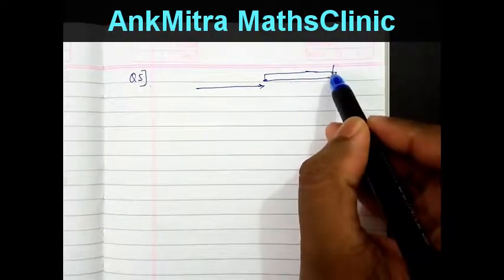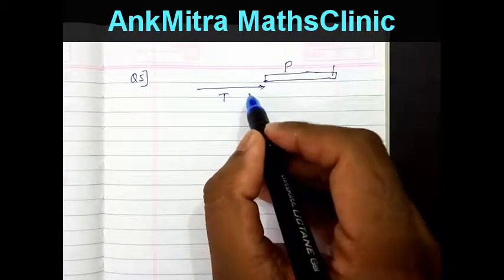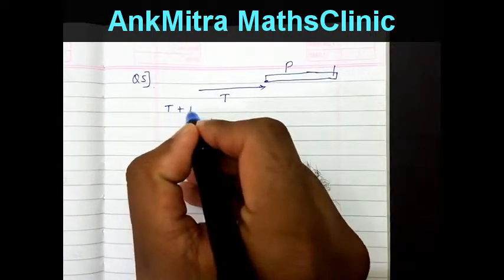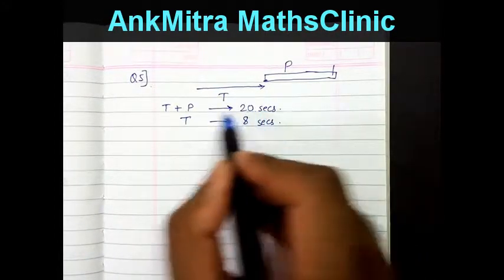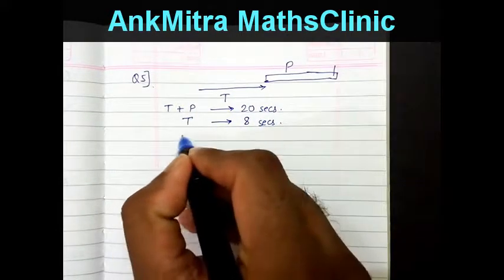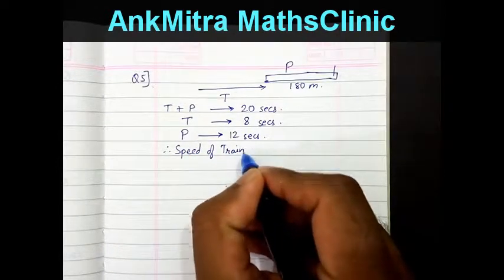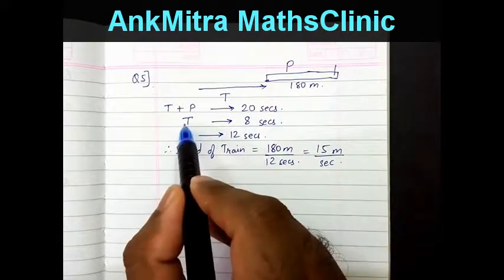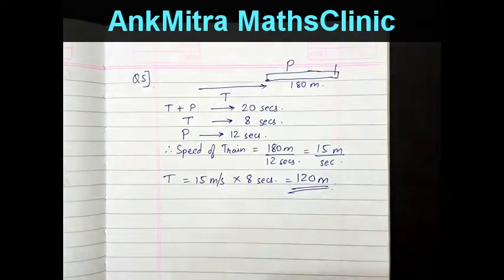Maths || English || Find train length; train passes a man in 8 secs & 180 m platform in 20 secs.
Visit numberslogic.blogspot.in for Question Bank.

Q.5) A man is standing on a railway platform which is 180m long. He finds that a train crosses the platform in 20 secs, but himself in 8 secs. Find the length of the train.

Proper understanding of the Basic Concepts of Maths & the Logic behind it is very important to be able to solve such Questions easily & quickly. Many a times the traditional methods of solving are the lengthy ones. We can use our Logic to solve such Questions differently & in Minimum Possible Time, which is extremely important while appearing for Competitive Exams.